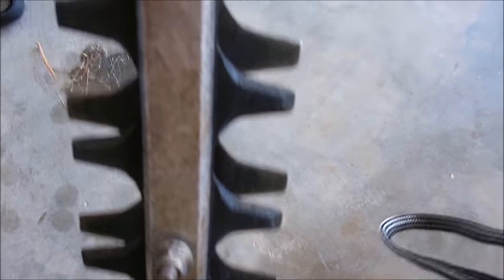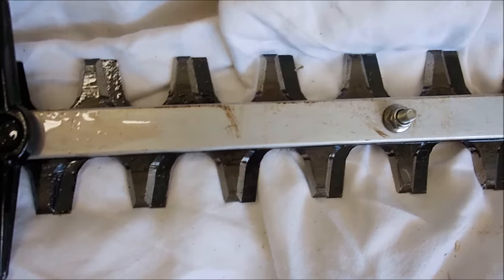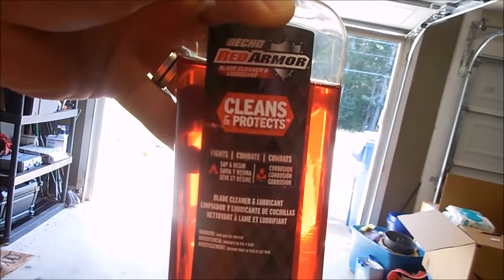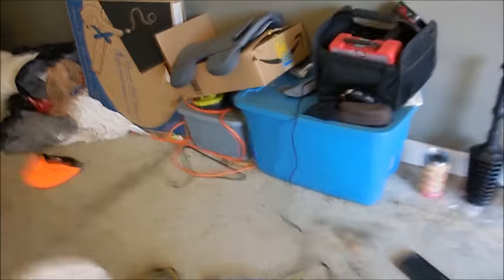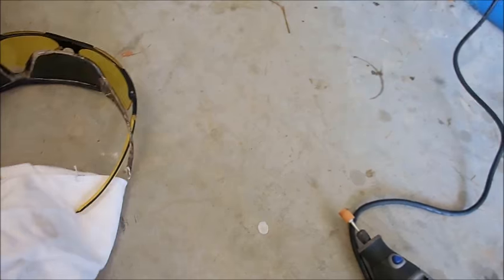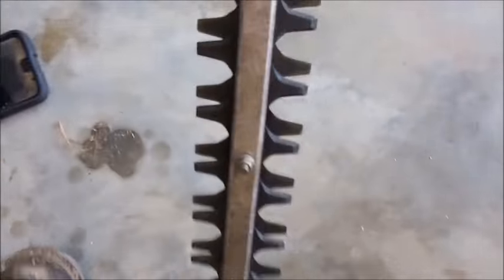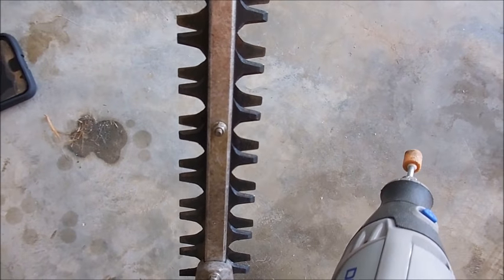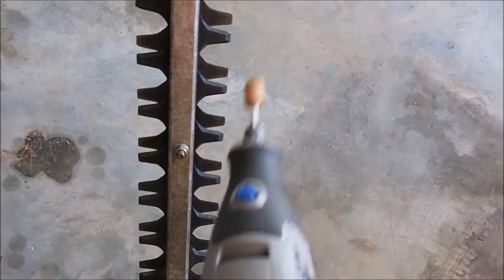How To Sharpen and Clean Hedge Trimmer Blades (The Easy Way)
In this short video, I show an easy way to sharpen and clean your hedge trimmer blades. With the Dremel Tool, it is a very simple process.

($55.70)

More links to things that I use:
Round Up QuickPro
Surflan Herbicide
Grease Gun
ECHO Speed Feed Head
Headlight Renewal Kit
Best Stuff to Protect Hedge Trimmers - Fluid Flim